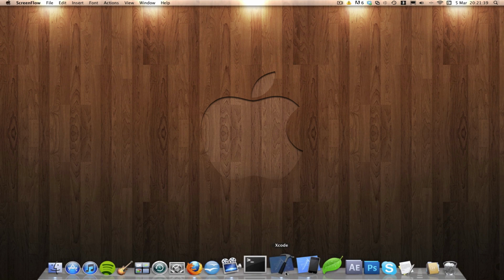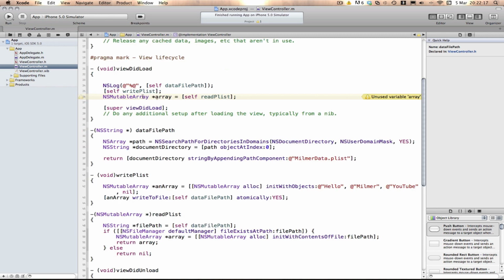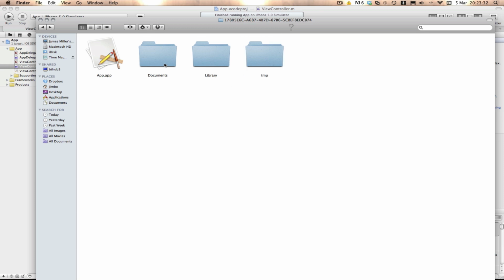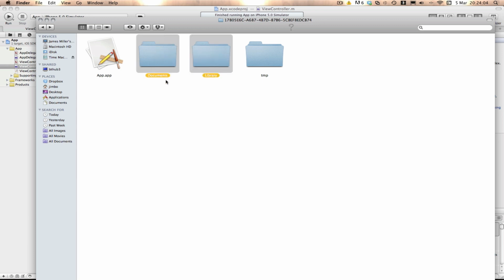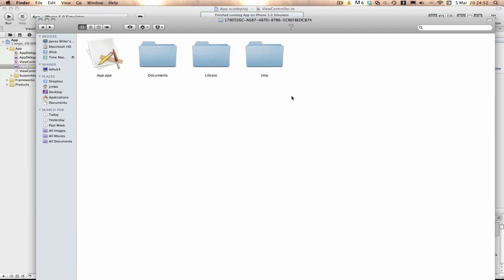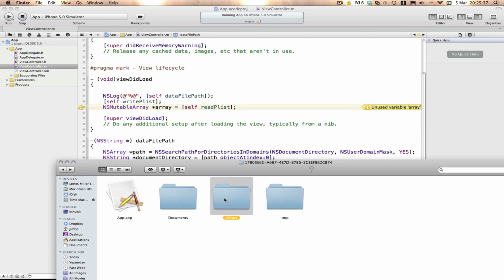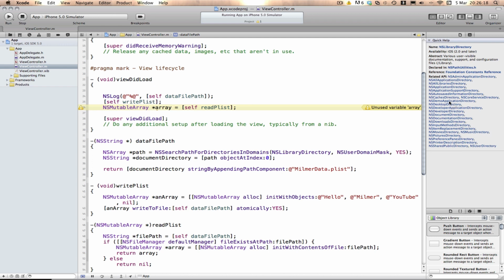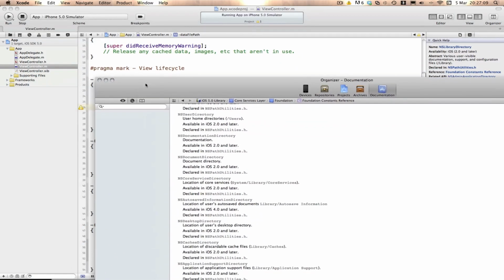iPhone Programming Tips: How to choose saved file locations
In this tutorial I teach you about the directories used in iOS and how to choose where to save your files.